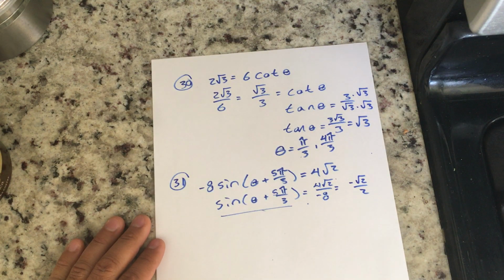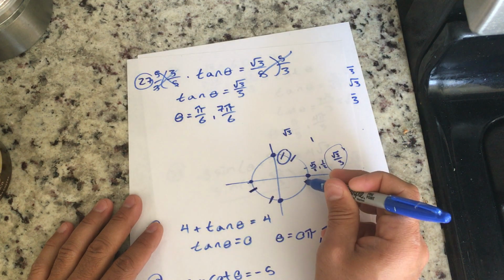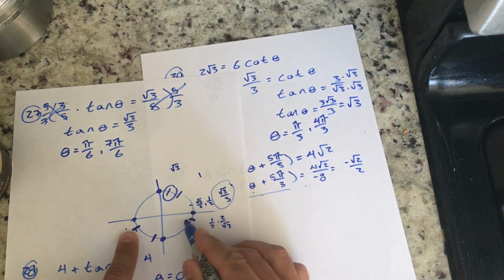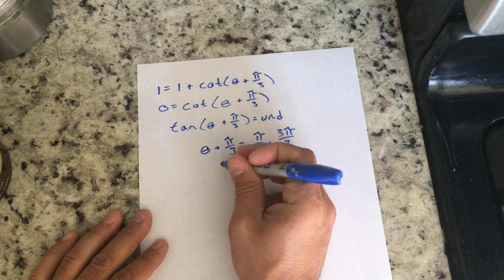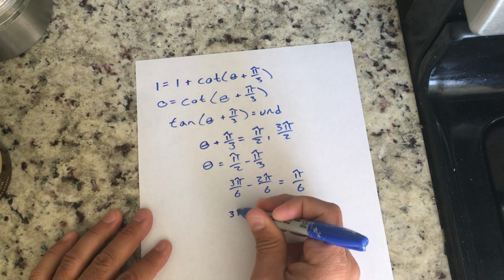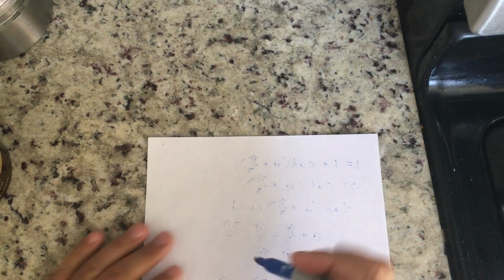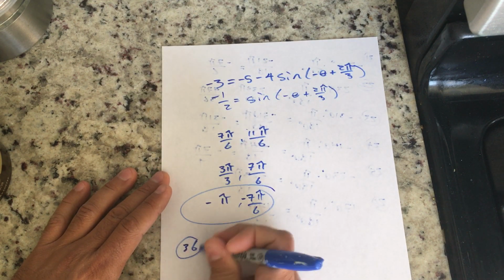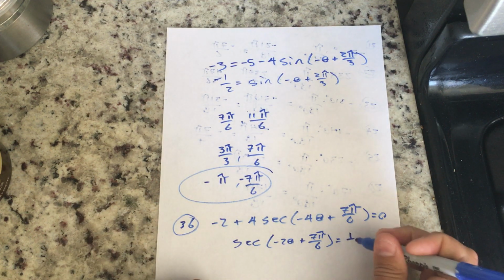PAPPC Problems 31-36